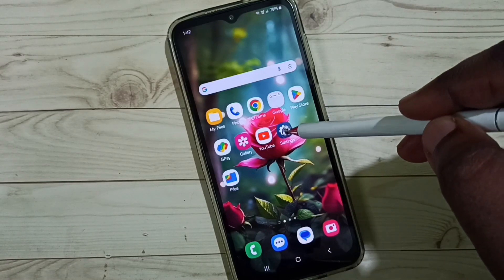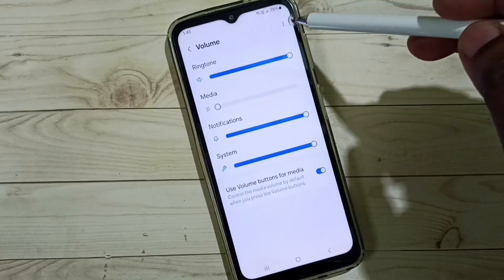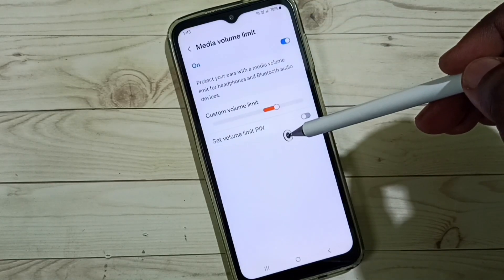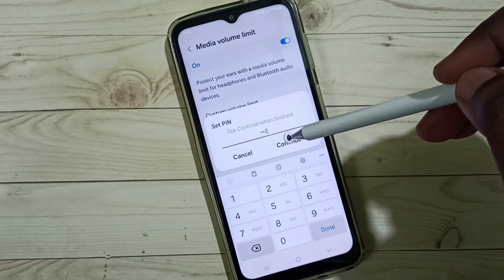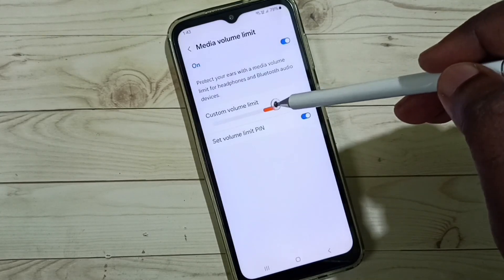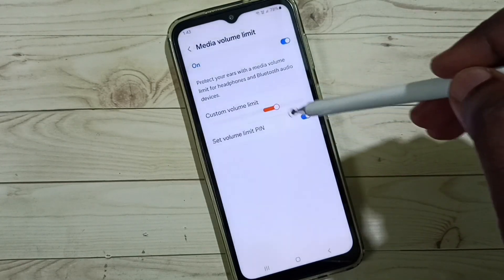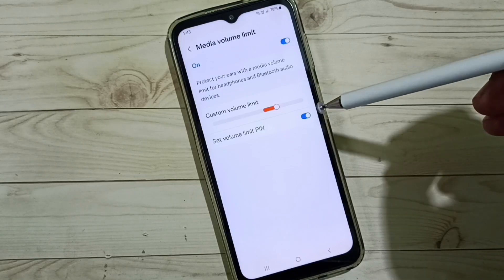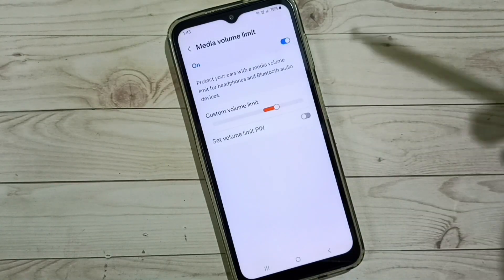Samsung Galaxy A15 5G | How to Set / Remove a Media Volume Limit Pin / Password